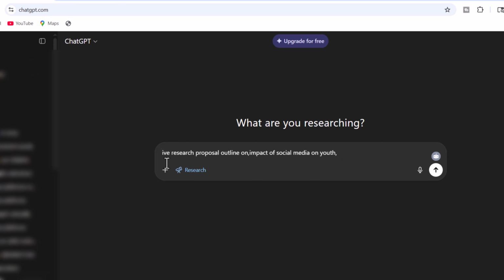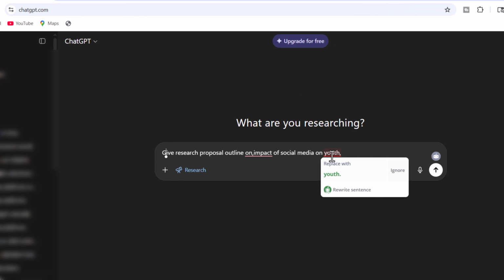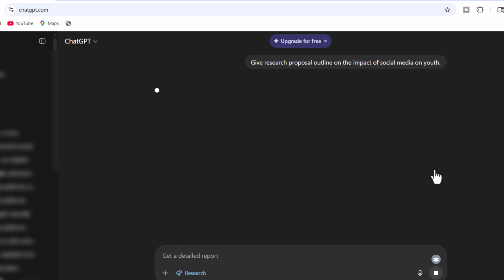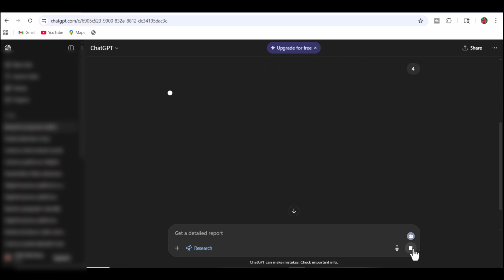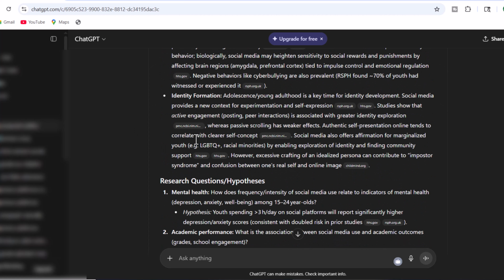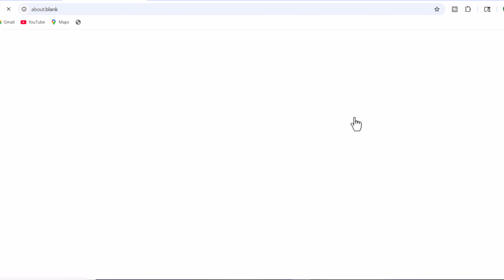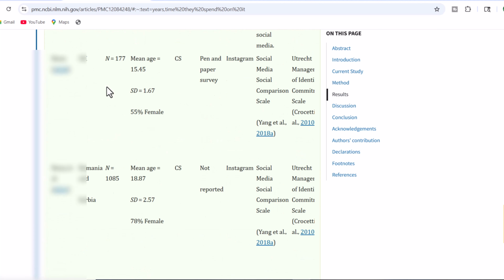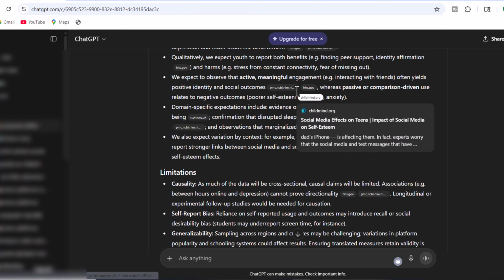How to Write a Research Proposal Fast | Step by Step Guide for Beginners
Writing a research proposal doesn’t have to be difficult or time-consuming! In this beginner-friendly guide, you’ll learn how to write a strong research proposal quickly and effectively — even if you’ve never written one before.
This step-by-step tutorial covers everything you need: choosing a research topic, structuring your proposal, writing the introduction, forming research questions, methods, literature review, and tips to impress supervisors or professors.

Perfect for students, thesis writers, scholars, and first-time researchers who want to save time and still create a high-quality proposal.

📌 What you’ll learn in this guide:
✔️ What a research proposal is and why it matters
✔️ How to choose a clear and focused research topic
✔️ Format and key sections of a proposal (title, abstract, intro, methodology, etc.)
✔️ Time-saving writing tips for fast completion

Whether you're preparing for college, university, or academic submission — this guide will make the process simple and stress-free!
research proposal writing
how to write a research proposal
research proposal for beginners
fast research proposal guide
academic writing tips
proposal format for students
how to write a thesis proposal
quick research proposal tutorial
research tips for university students
beginner research guide
step by step research proposal
proposal writing tips for beginners